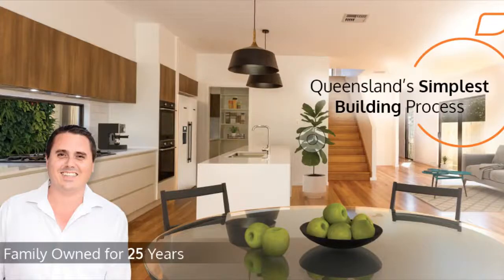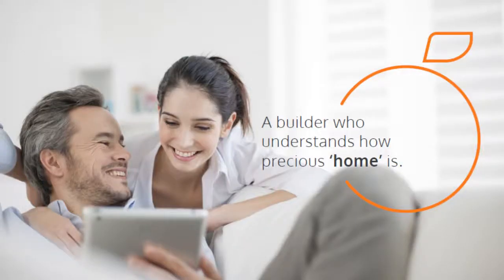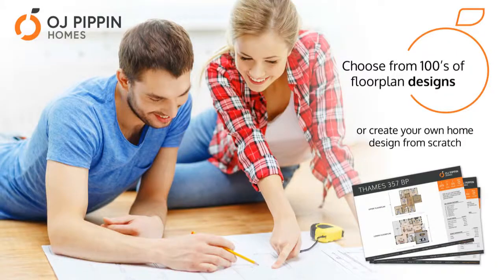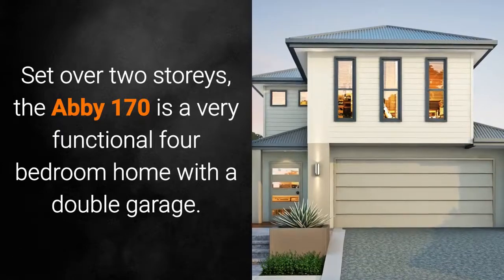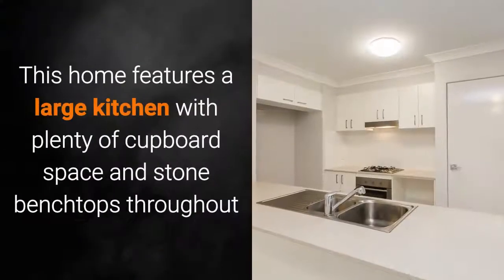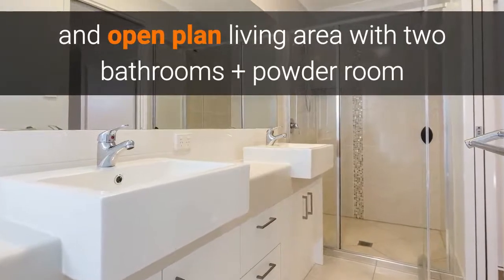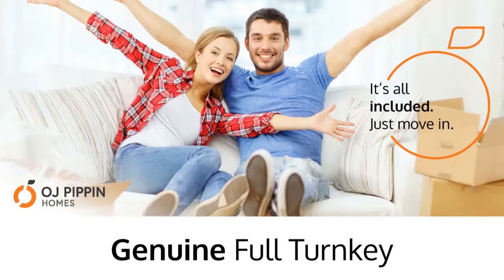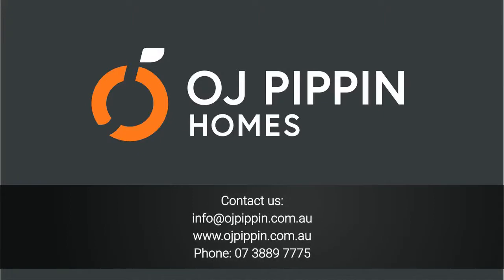Abby 170 Floor plan design - OJ Pippin Homes - Brisbane House Builder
For over 25 years OJ Pippin Homes has been family owned with all the traditional values that come with a personal touch.
We have been shaping Brisbane's streetscape with quality, affordable homes that stand the the of time. Let's explore one of our signature designs the Abby 170 Set over two storeys, the Abby 170 is a very functional four bedroom home with a double garage.

Designed for the small lot block with a minimum frontage of 10.1m
This home features a large kitchen with plenty of cupboard space and stone bench tops throughout  and open plan living area  with two bathrooms + powder room The Abby 170 home dimensions are 8.3 wide and 13.6m long.
When we describe our homes as 'Genuine Full Turn key', we mean it.